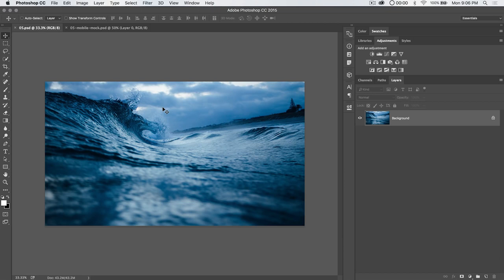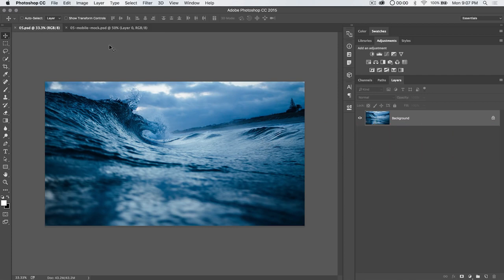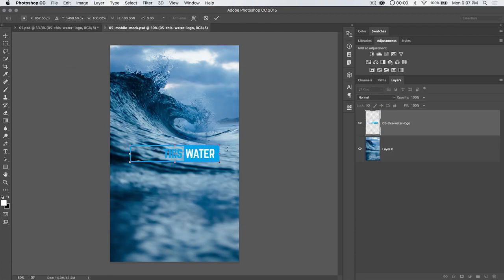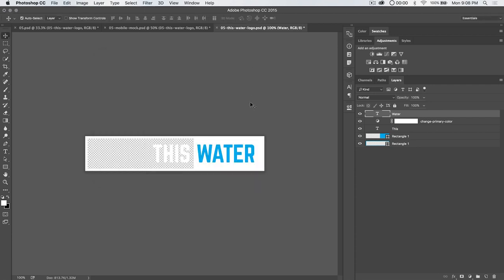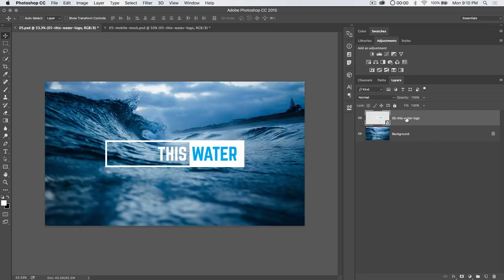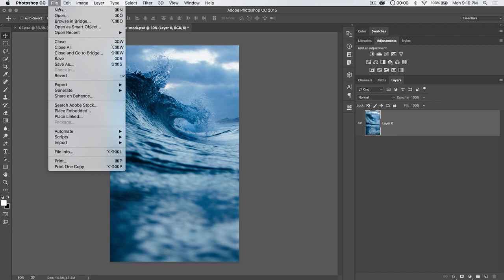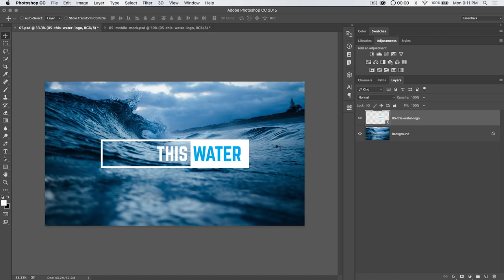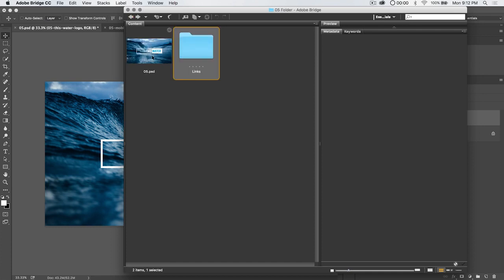Smart Objects linked